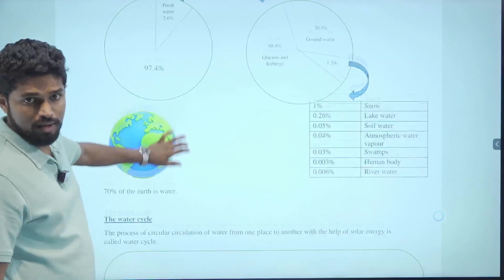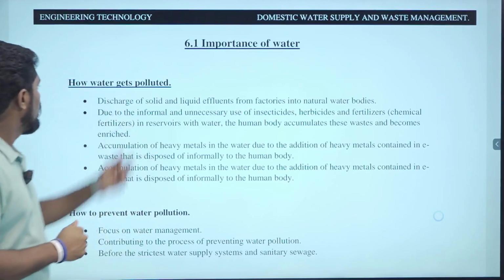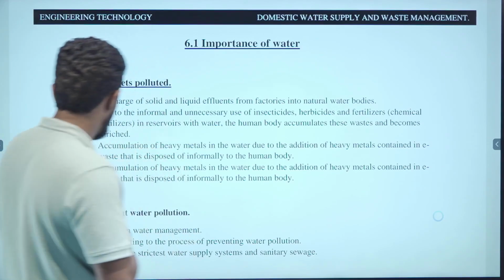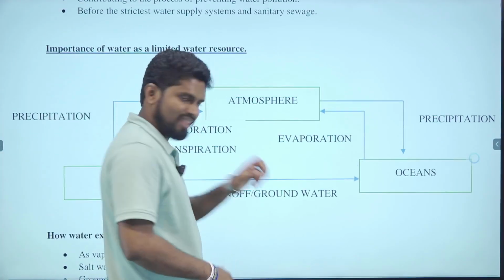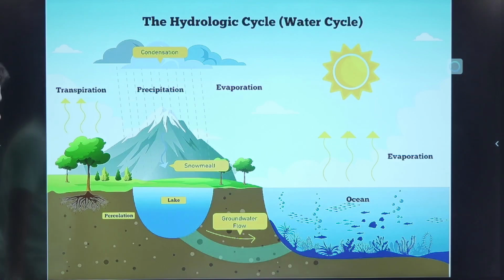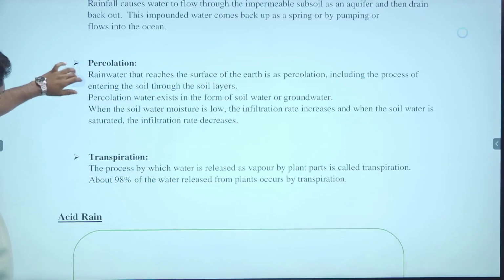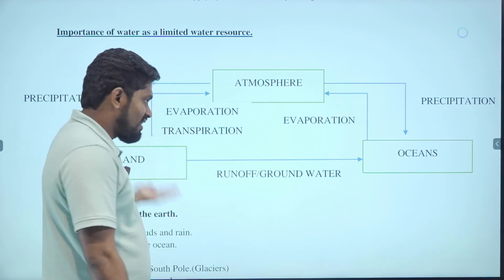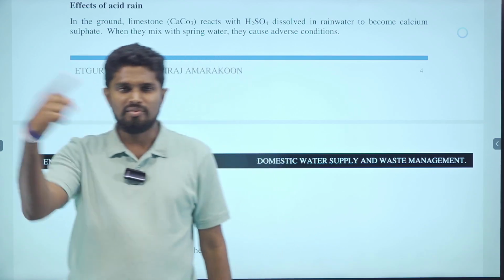ETguru Domestic Water Supply & Waste Management Day 1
A/L Engineering Technology
 ETguru Viraj Amarakoon
 Join With Us,
 2022 A/L Students